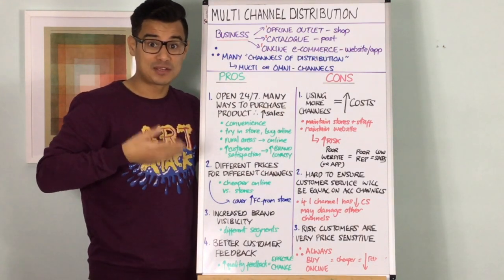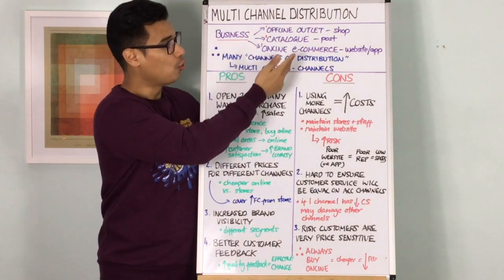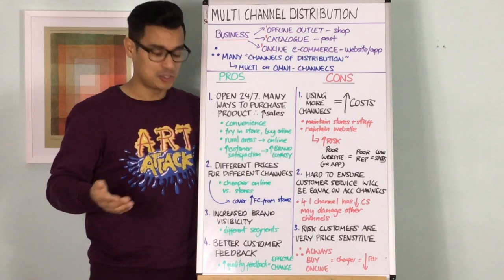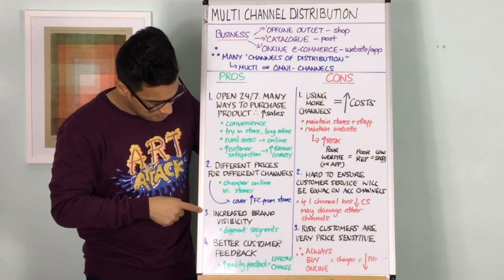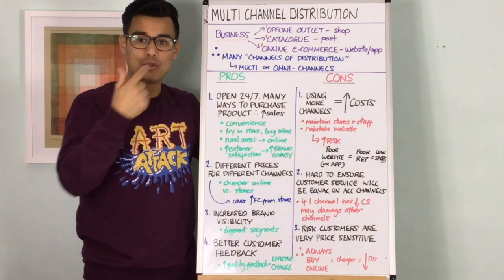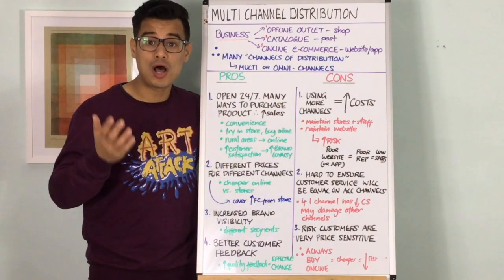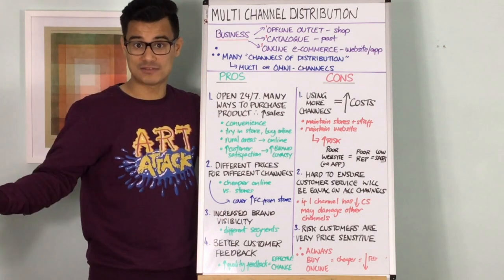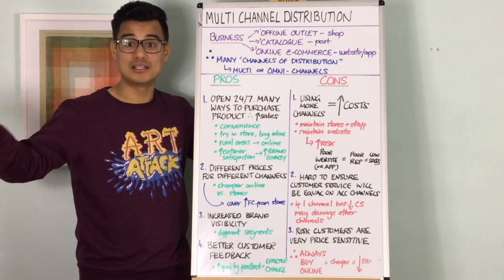Multi Channel Distribution (PLACE)